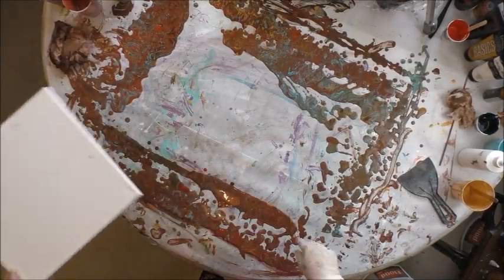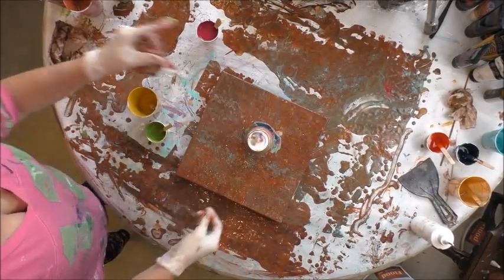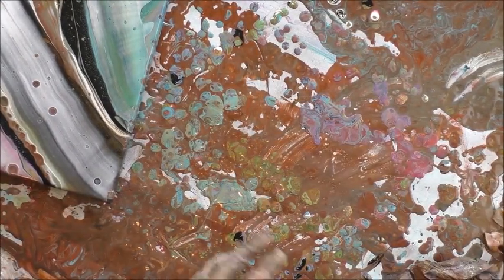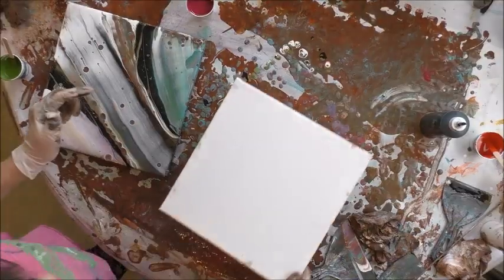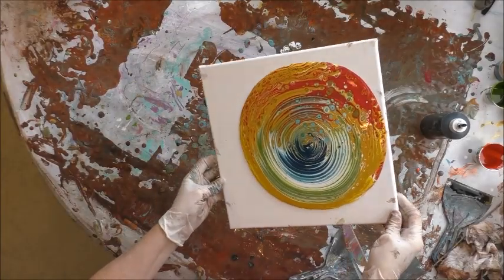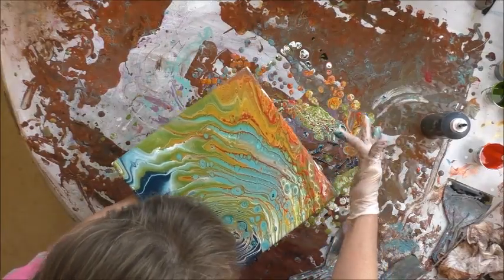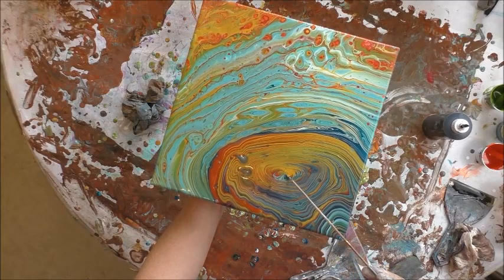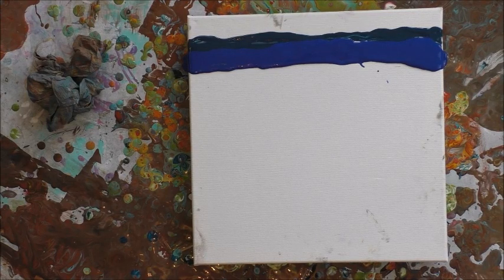(133) Acrylic Dirty Pour, Tree Ring and Swipe with Mixed Brands with Sandra Lett 071318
The colors I mixed were: Soho Red Ochre with drop of OGX, Masters Touch Vermillion, Artists Loft Deep Red, Liquitex Basics Yellow Ochre, Soho Rose Madder, Creative Inspirations VanDyke Brown, Creative Expressions sky blue mixed with artists loft turquoise, white and a touch of Bittersweet Brown by DecoArt and OGX, masters touch olive green mixed with masters touch chrome green oxide, creative inspirations paynes grey, DecoArt Cadmium Yellow with silicone, DecoArt Purple Rain with silicone, DecoArt Ultra Blue Deep with silicone,  Artists loft Flow acrylic (lighter gold), Artists loft tube metallic gold mixed with  Liquitex Basics Old Gold, Artists Loft Copper, Creative Inspirations Metallic Bronze with OGX, Artist's Loft Black and White Flow Acrylic with no silicone.
I mix all of my paints with a 1:1 ratio of paint to Floetrol.  I added water to get it to a consistency of honey pouring in a stream from my craft stick. I always seal my art after it has dried a minimum of 72 hours with multiple coats of High Gloss Varnish using a sponge brush.  **Tip**  I store my sponge brush in a sealed Ziploc between coats and do not rinse it so it does not deteriorate the sponge.  This will store safely for at least a week.